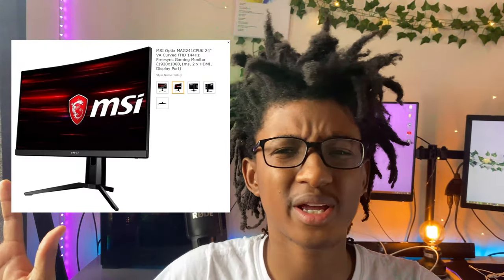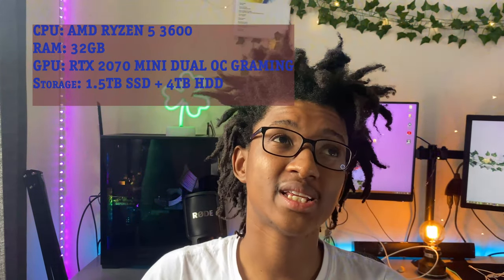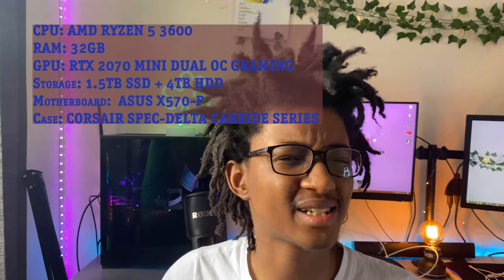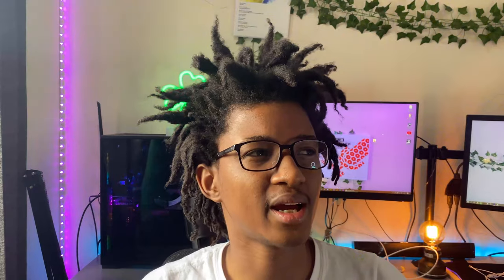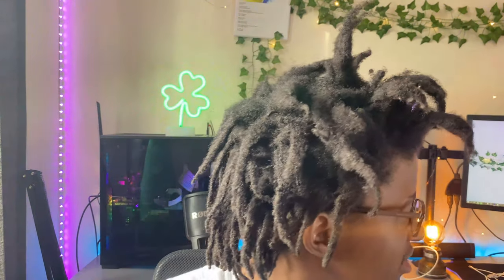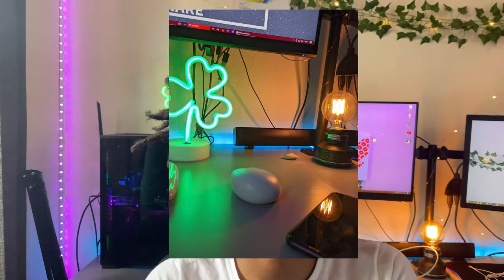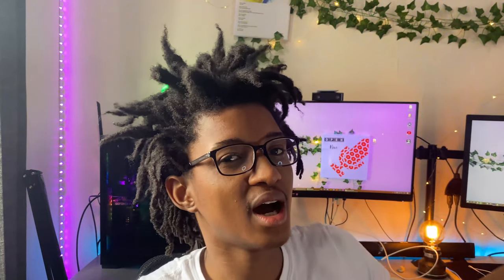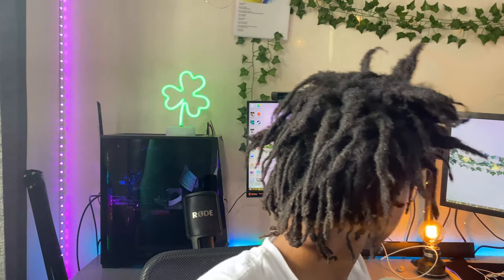"Show us your gaming room setup"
After months of building and putting stuff together, here we go, my complete setup for the first half of the year. I stream everyday on Twitch so feel free to check that out and come say hello. I

Tell me if you like the setup and how your gaming pc be looking. Let me know other videos you would like me to do in the future either on the comments section or on my instagram

Timestamp
0:00 - Intro
1:04 - Room Setup